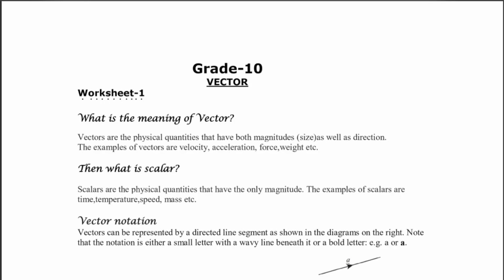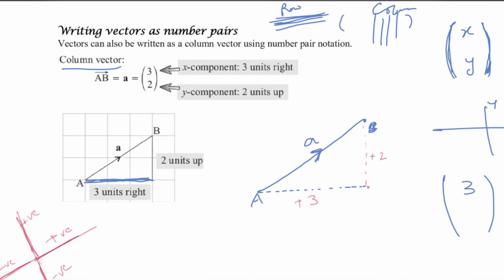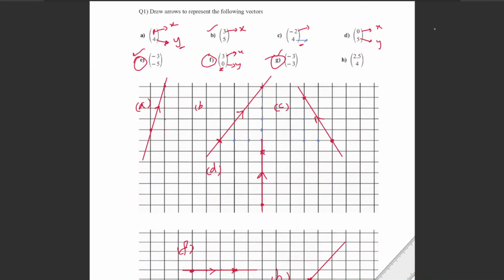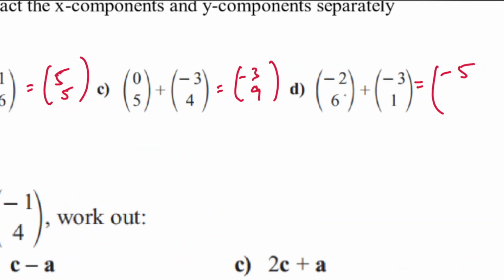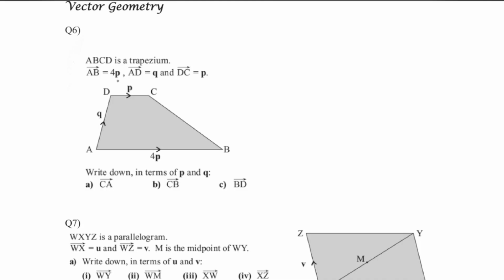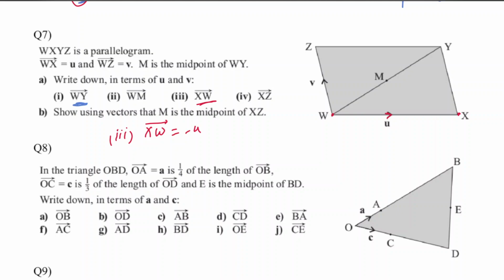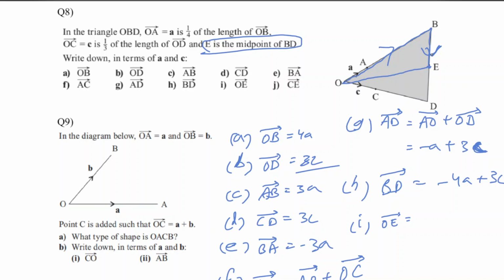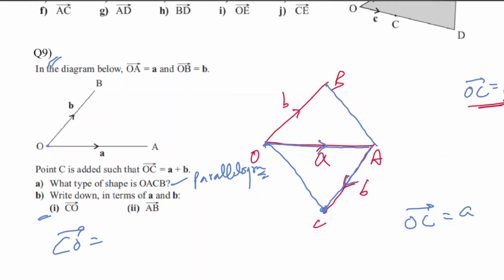Vector part -1 IGCSE 0580 Mathematics